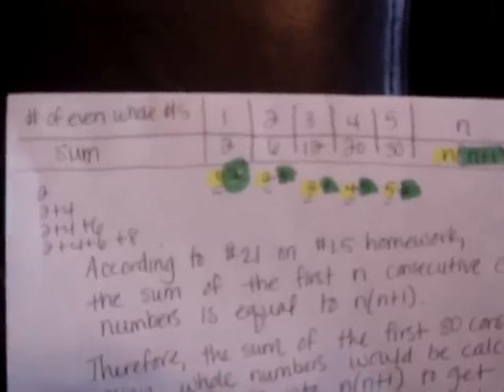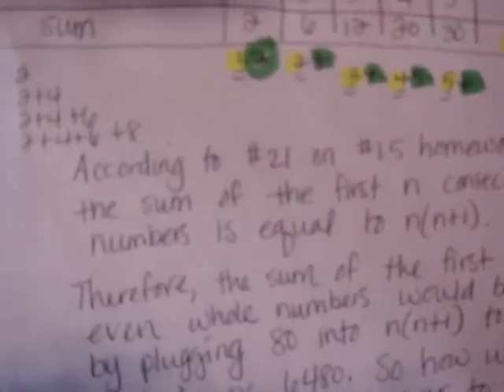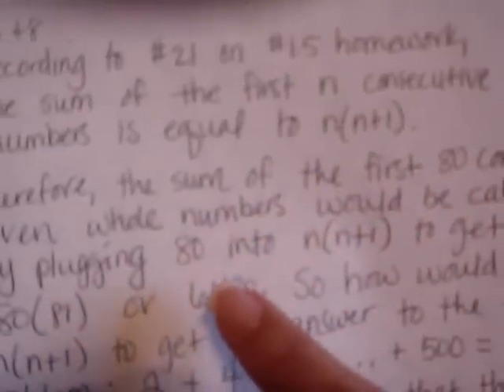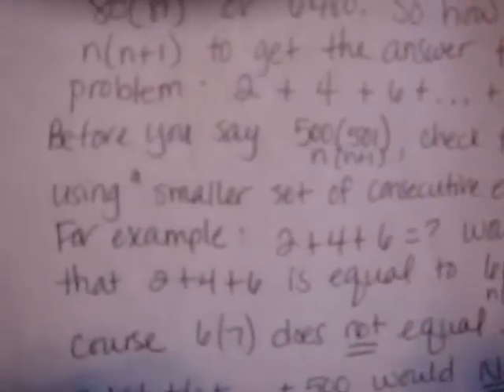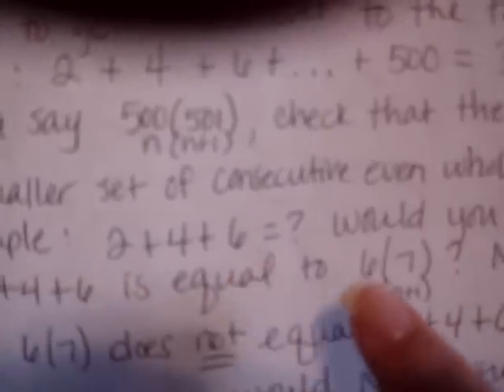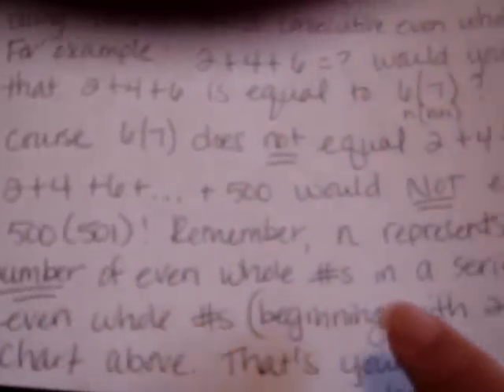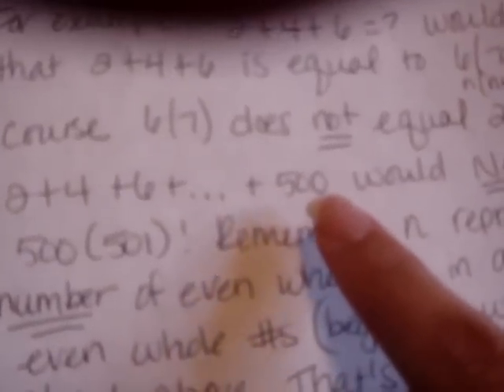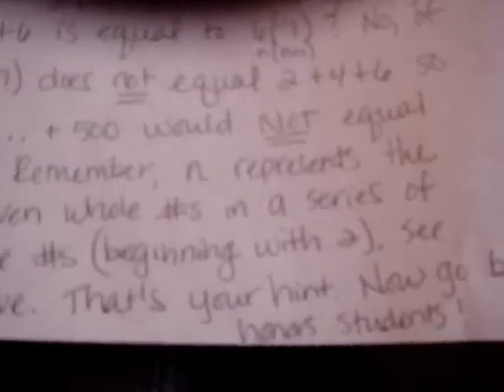sum of consecutive even whole numbers